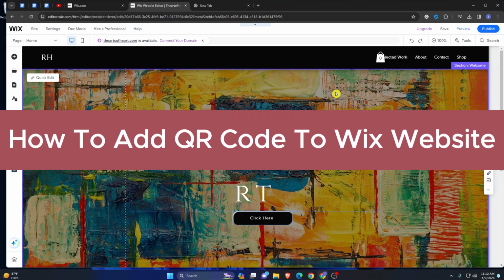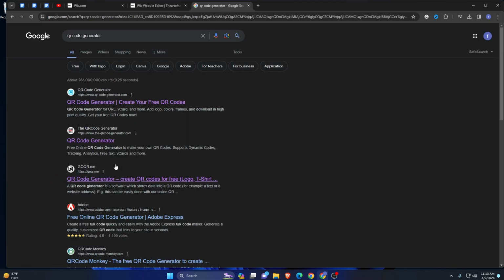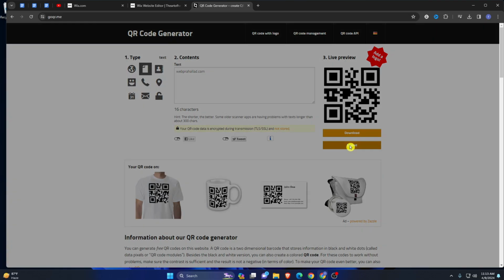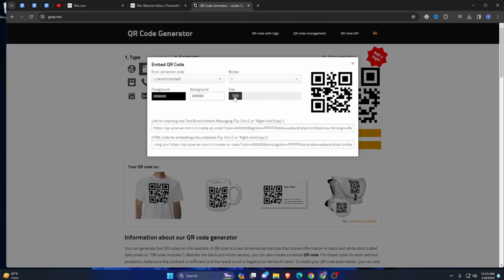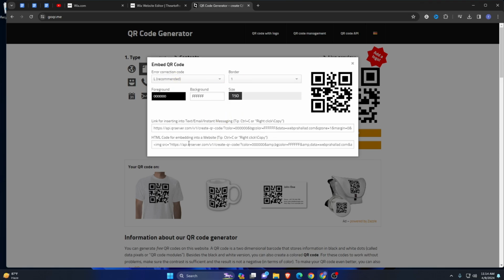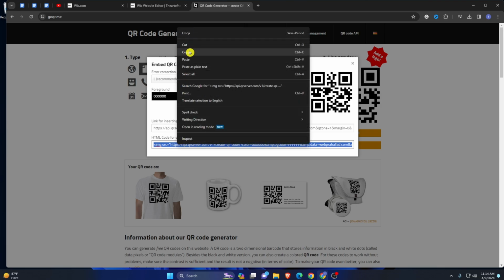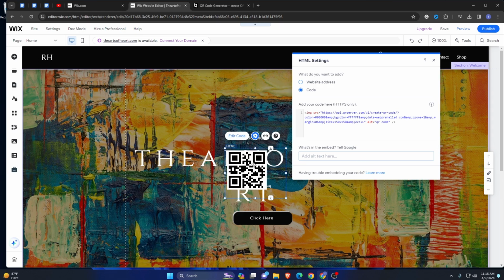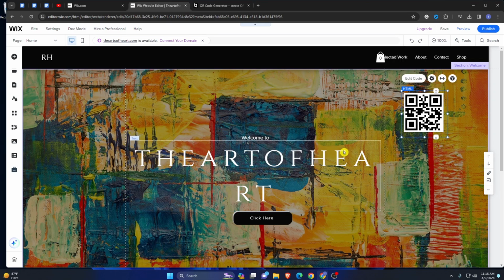How To Add QR Code To Wix Website | QR Code Generator (EASY!)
In this tutorial, discover how to quickly integrate a QR code into your Wix website using a simple QR code generator. Enhance user experience and engagement effortlessly!